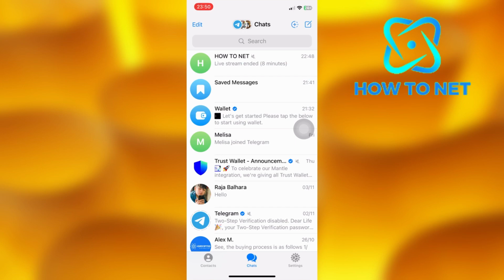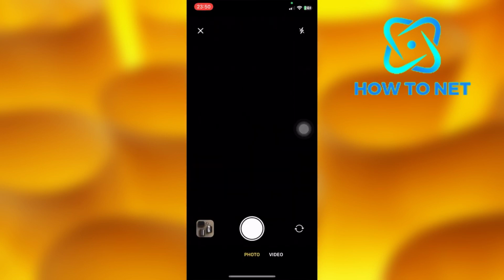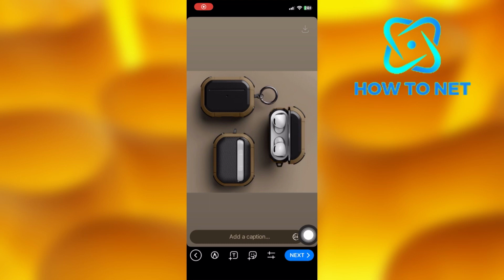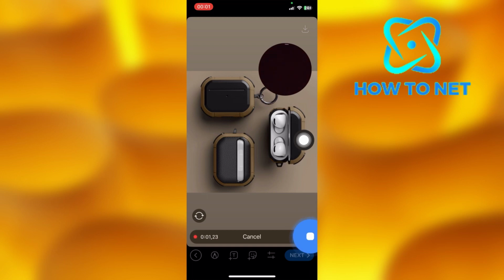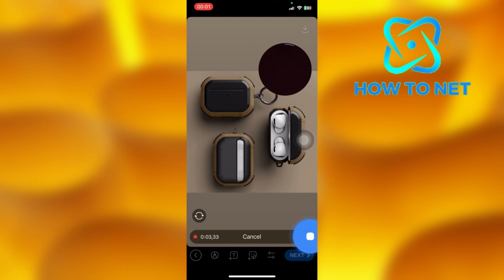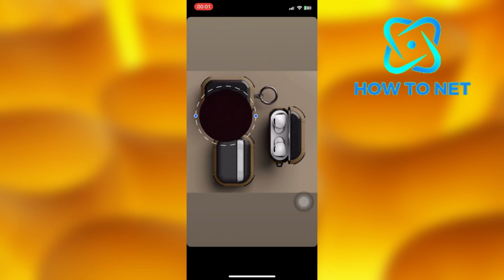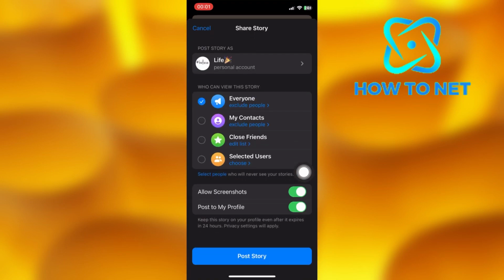How To Add Video Message To Your Telegram Story | Simple tutorial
In this Simple video tutorial, am going to share with you how you can add video message to your telegram story. You can simply create a side-video clip and add it to your story on telegram in just few simple steps.

share video messages on telegram stories.